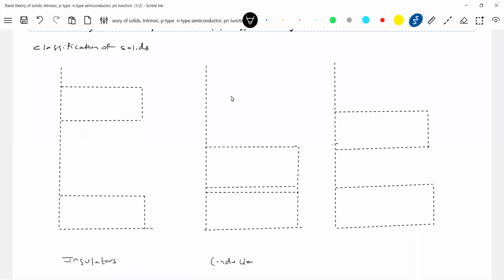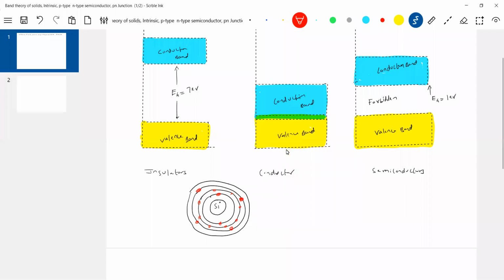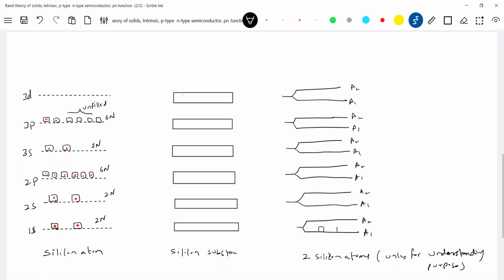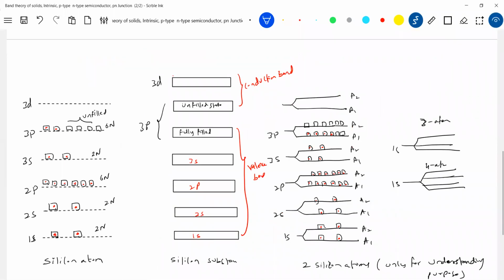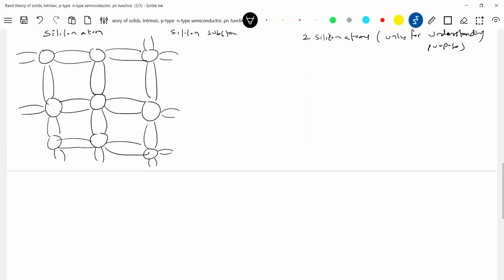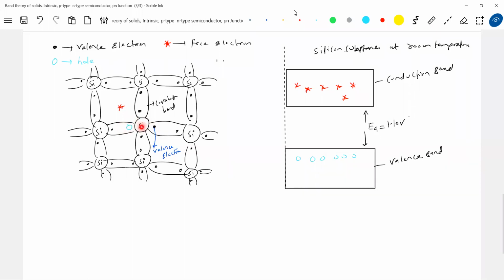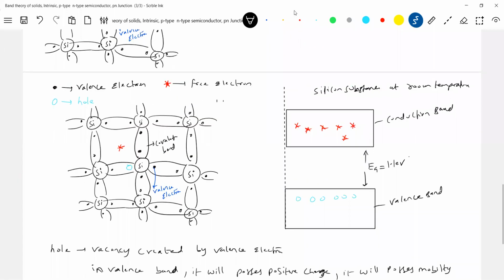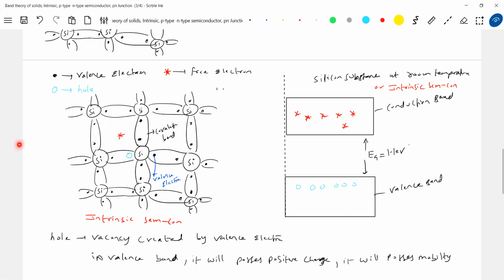1)Physics | Semiconductor class 12 | Band Theory of Solids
Physics | Semiconductor class 12 | JEE Main  |   Band Theory of Solids , forbidden gap,